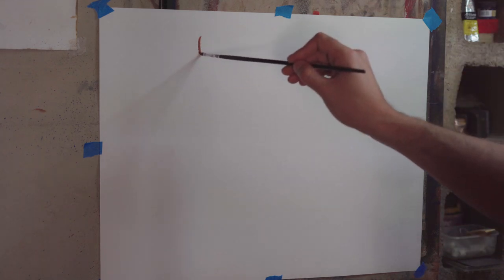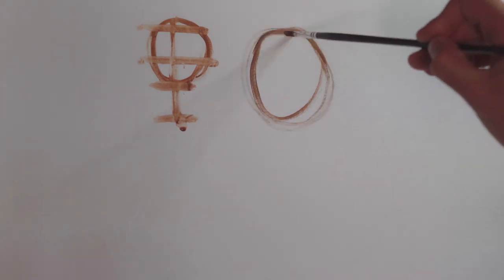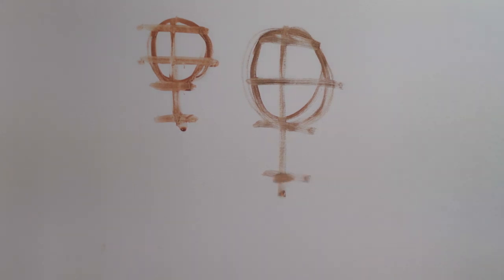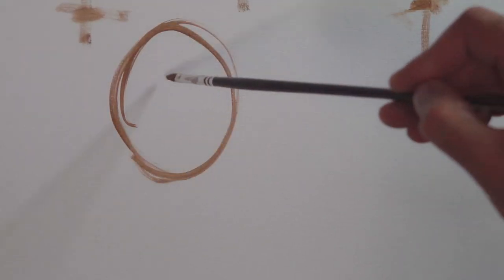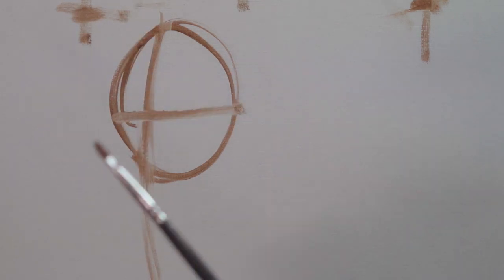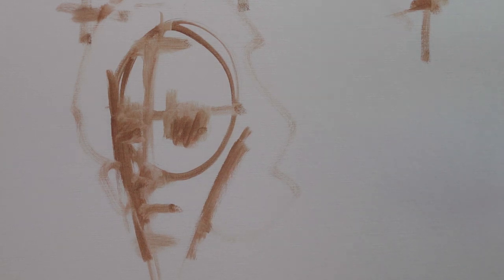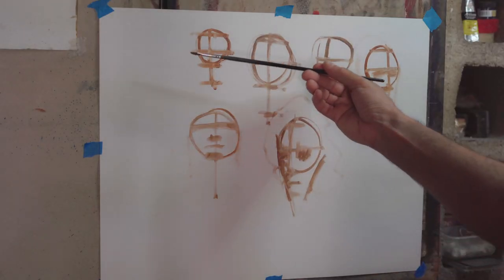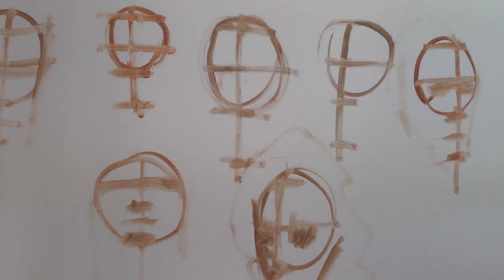How to Draw A Face - Below Beginner Edition - :)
In this video you will learn how to build the basic structure of the face with simple lines! If you enjoy this video please like and sub sub so you don't miss future vids!